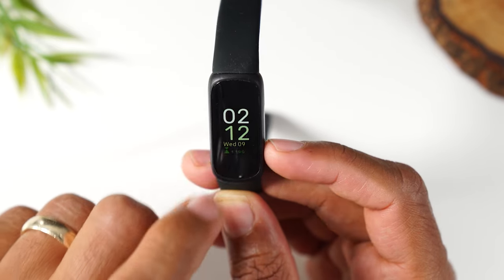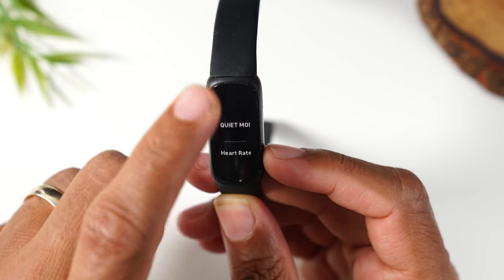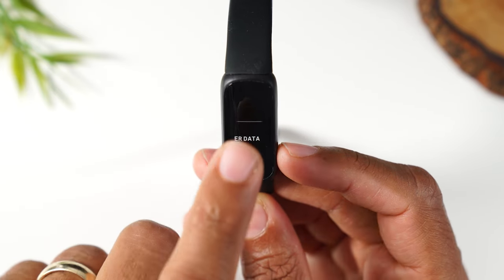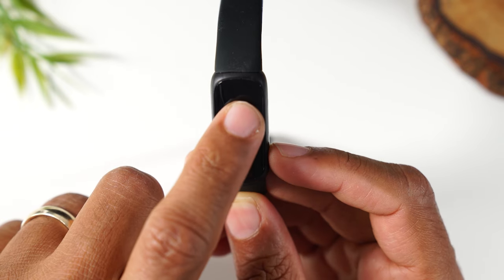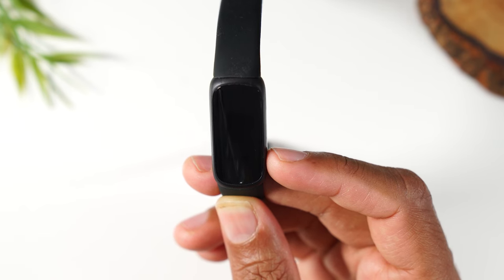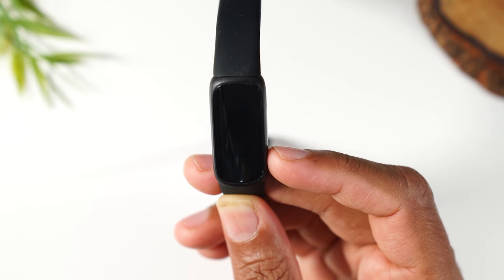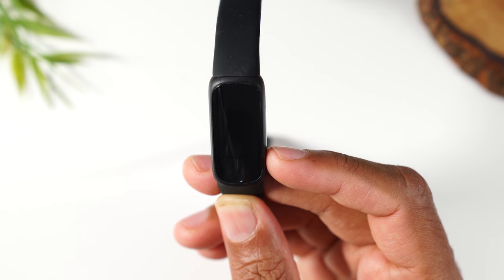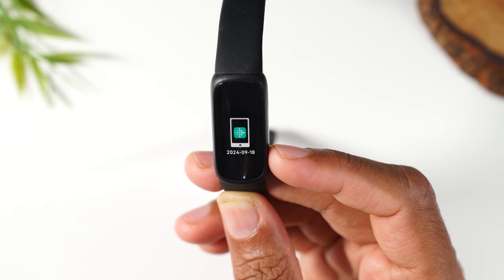Fitbit Inspire 3 How to Reset Back to Factory Settings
✨These Go GREAT with the Inspire 3
📌Fitbit Digital Scale
📌Great Deal on a Fitbit Inspire 3

Follow these steps to reset the Fitbit Inspire 3 back to factory settings. This will erase all data as well.